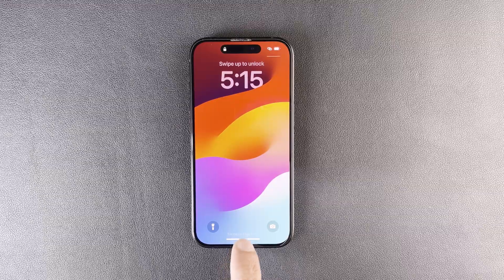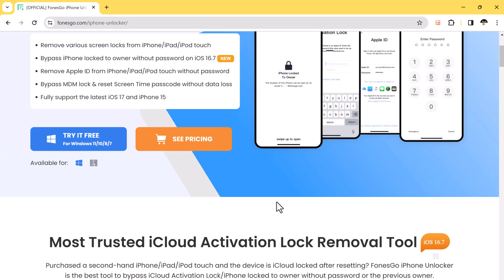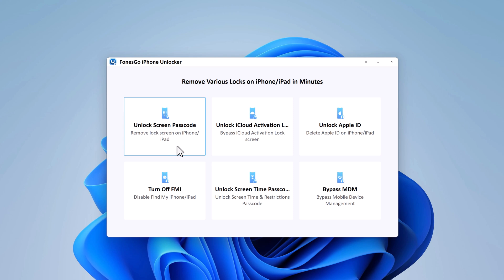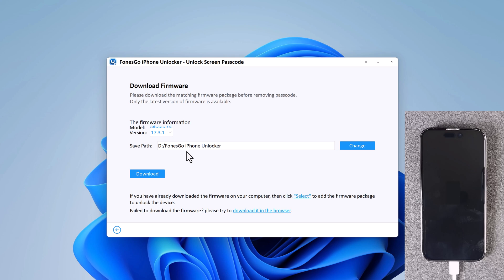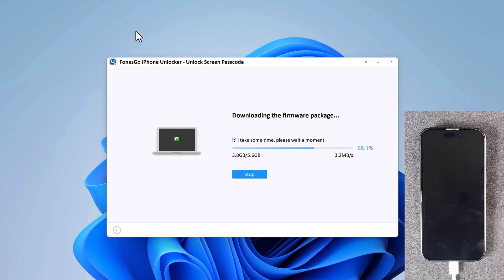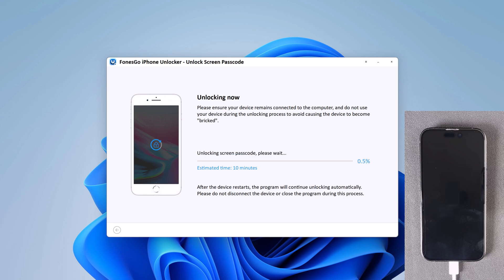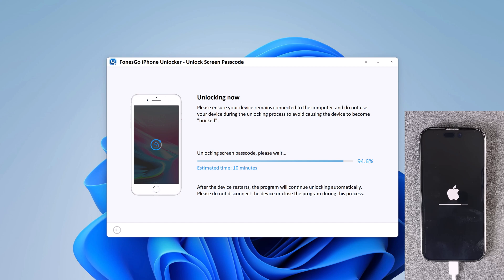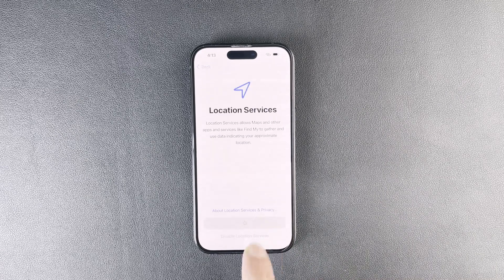How to Easily Fix iPhone Unavailable without Any Password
Unlock all unavailable iPhone/iPad/iPod touch models in 1 click with FonesGo iPhone Unlocker